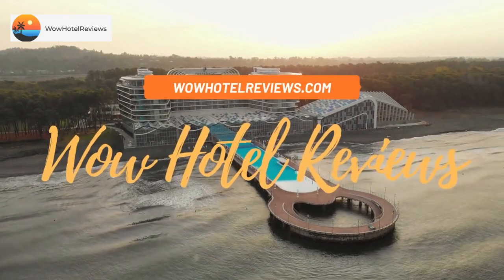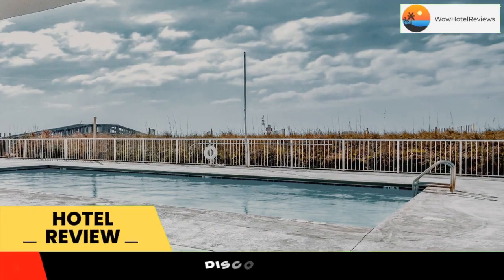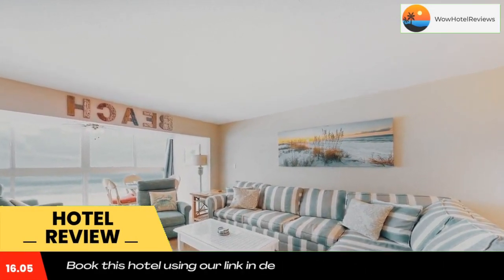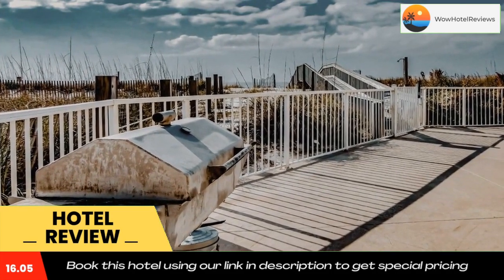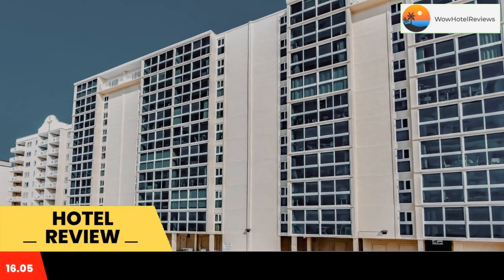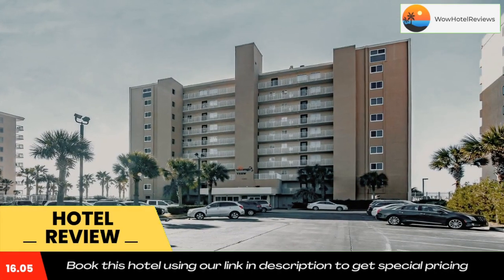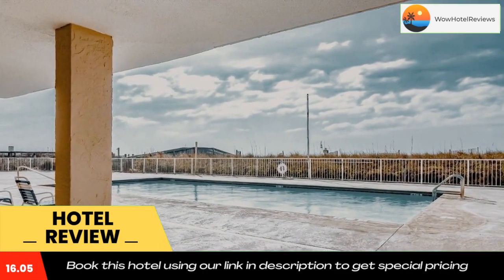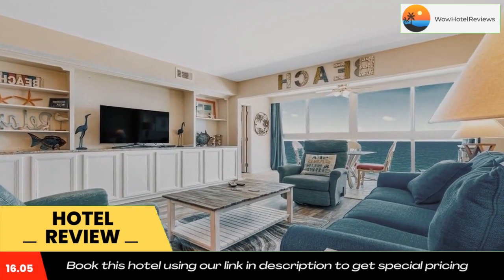Edgewater West #43 Review - Gulf Shores , United States of America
Edgewater West #43

 Edgewater West #202 Edgewater West #43 is located on the beachfront in Gulf Shores, a few steps from Gulf Shores Public Beach and 2.3 miles from Alabama Gulf Coast Zoo. The property is around 2.7 miles from Gulf State Park Fishing Pier, 12 miles from The Park at OWA and 2.1 miles from Waterville USA. The property provides an ATM and free WiFi throughout the property.

The rooms in the hotel are equipped with air conditioning, a seating area, a TV with cable channels, a kitchen, a dining area and a private bathroom with free toiletries, a shower and a bath. Edgewater West #43 has some accommodations with sea views, and each room includes a coffee machine. At the accommodation rooms come with bed linen and towels.

Edgewater West #43 has a playground. Guests at the hotel will be able to enjoy activities in and around Gulf Shores, like cycling.

Adventure Island is 7.2 miles from Edgewater West #43, while Pensacola Big Game Fishing Club is 31 miles from the property. The nearest airport is Pensacola Regional Airport, 38 miles from the accommodation.